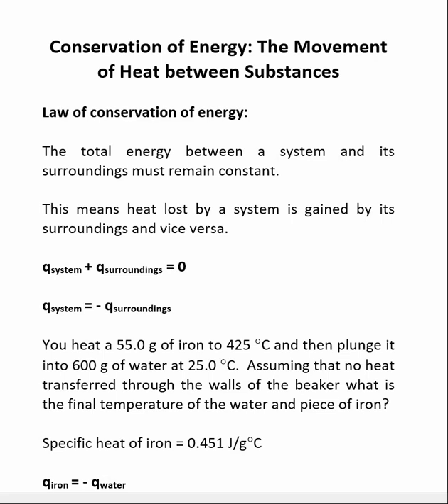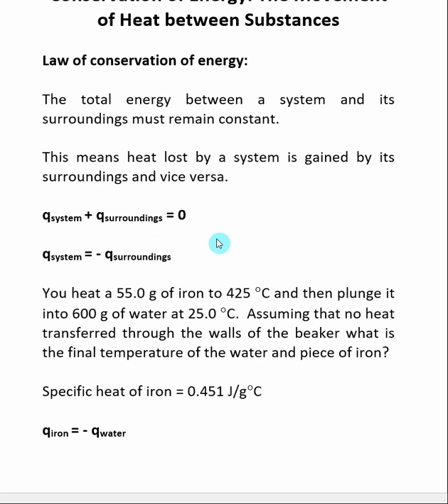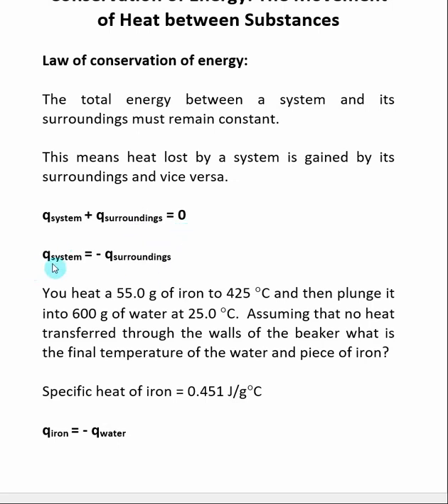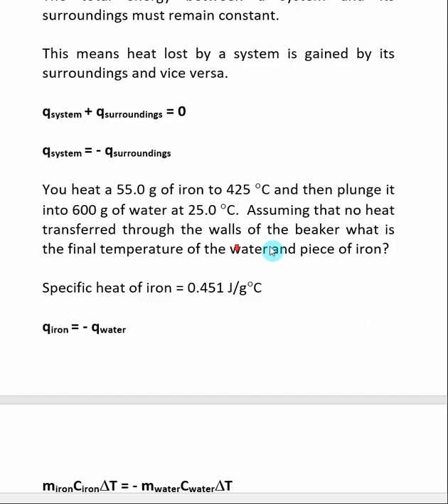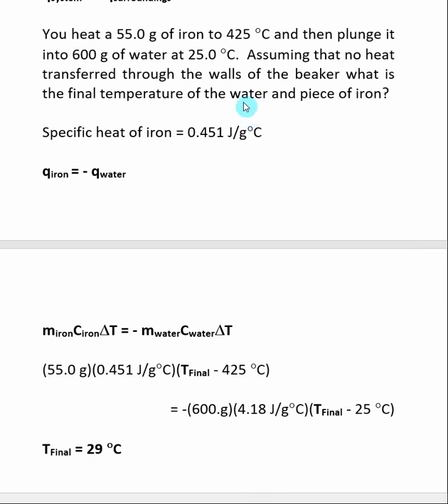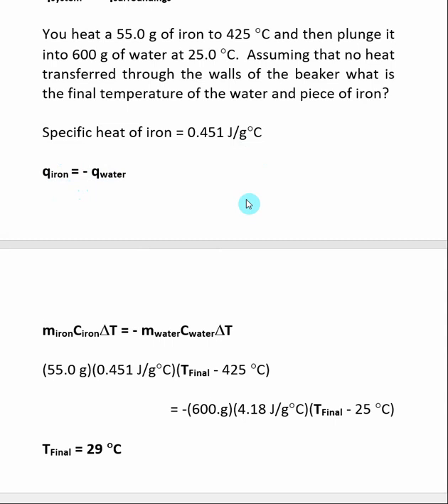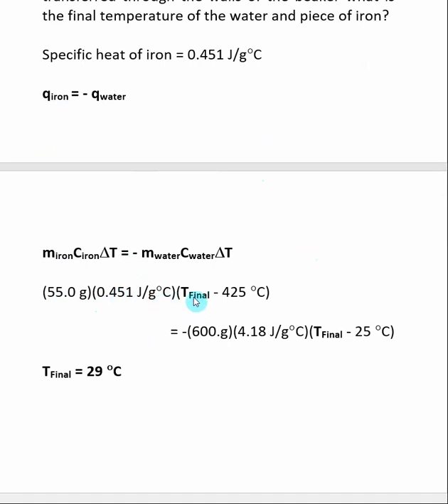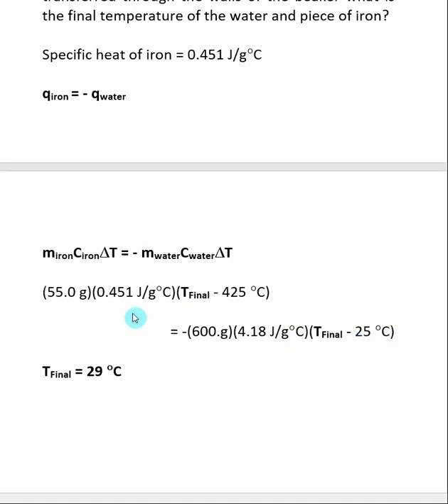Conservation of Energy: The Movement of Heat between Substances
Here is an index of the other videos in Chapter 7 Thermochemistry The Law of conservation of energy says that the total energy between a system and its surroundings must remain constant. This means heat lost by a system is gained by its surroundings and vice versa.
This idea is expressed by the equation q of the system = - q of the surroundings.  Using this equation the moment of heat between two different bodies can be calculated.  Also the final temperature of the combination can be found. This video contains a sample problem, which involves these concepts.